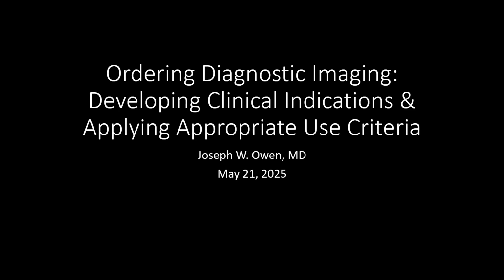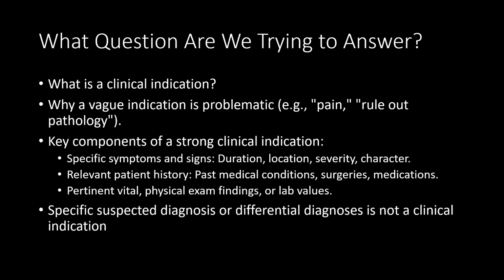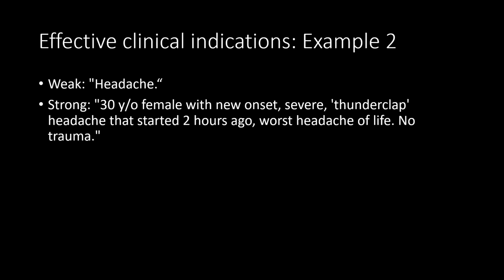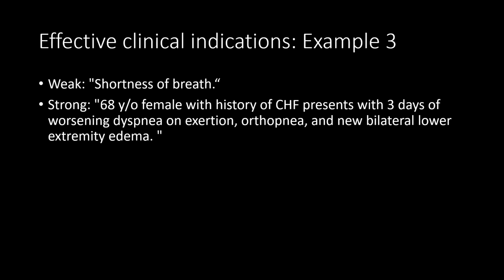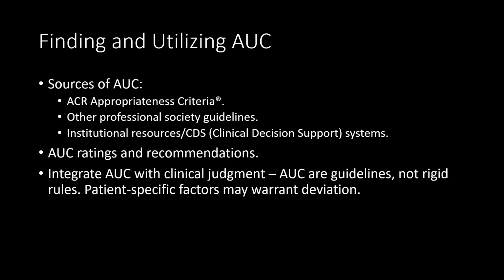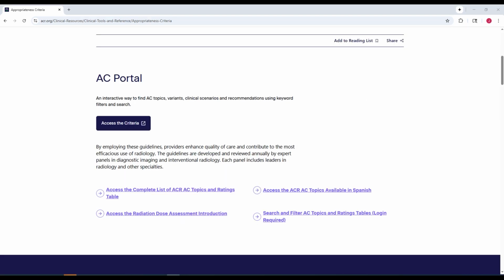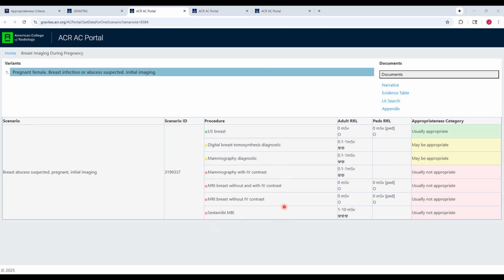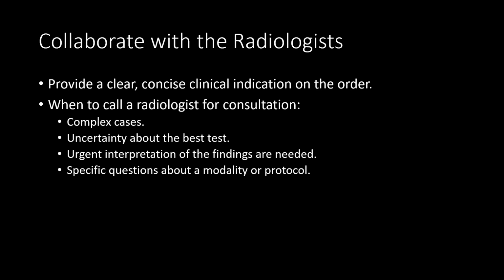Introduction to ordering imaging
Ordering Diagnostic Imaging: Developing Clinical Indications & Applying Appropriate Use Criteria

Audience: Medical students, Residents, and Non-Radiologists

Learning Objectives
Formulate a clinical indication for a diagnostic radiology imaging study
Select the appropriate type of diagnostic imaging to order based on appropriate use criteria

The Importance of the Right Test for the Right Patient
Risks of inappropriate imaging:
Unnecessary radiation exposure.
Incidentalomas and further workup.
Increased healthcare costs.
Delayed diagnosis if the wrong test is chosen.
Benefits of appropriate imaging:
Accurate and timely diagnosis.
Improved patient outcomes.
Efficient use of healthcare resources.

What Question Are We Trying to Answer?
What is a clinical indication?
Why a vague indication is problematic (e.g., "pain," "rule out pathology").
Key components of a strong clinical indication:
Specific symptoms and signs: Duration, location, severity, character.
Relevant patient history: Past medical conditions, surgeries, medications.
Pertinent vital, physical exam findings, or lab values.
Specific suspected diagnosis or differential diagnoses is not a clinical indication

Optimizing Imaging for Better Outcomes
Formulate a specific clinical indication based on patient presentation
Familiarize yourself with the basic strengths and weaknesses of common modalities.
Utilize Appropriate Use Criteria as a primary tool for test selection.
Don't hesitate to consult with radiology.

Thoughtful imaging ordering benefits patients, the healthcare system, and improves diagnostic accuracy.